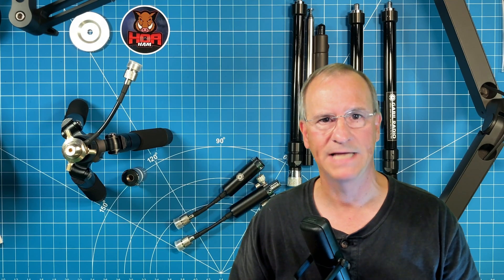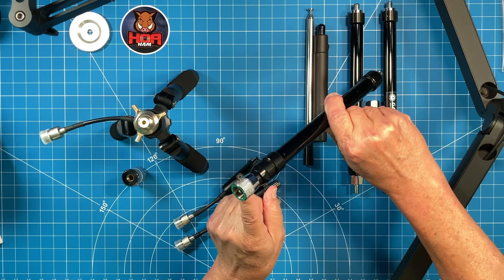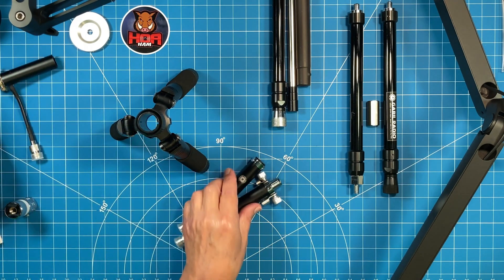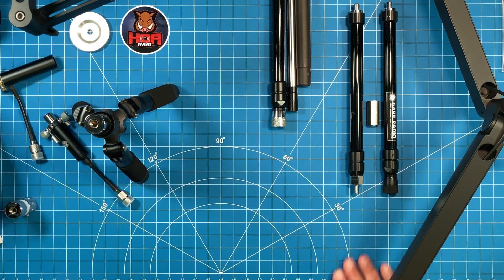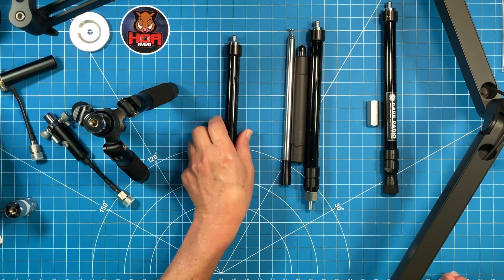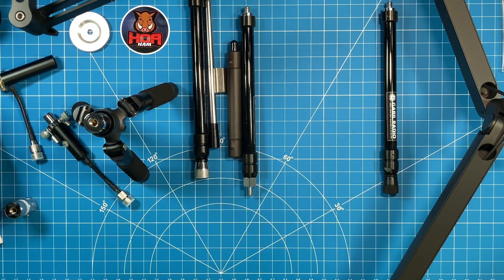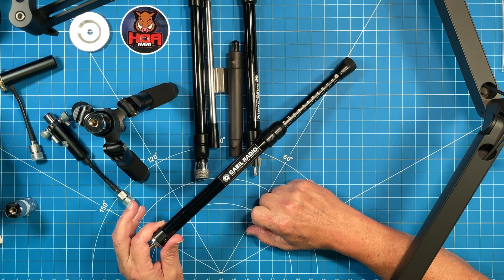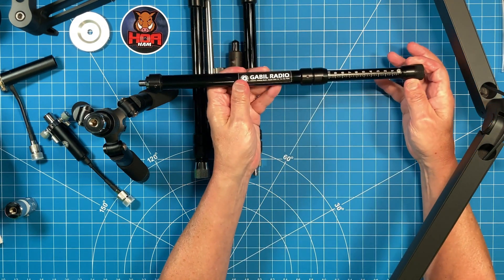Tiny Go Bag Antenna Gets Major UPGRADE: Gabil 7350T & 7350TC for POTA, SOTA, Back Yard Portable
Let me show you the major design upgrade for the Gabil 7350T  & 7350TC for the POTA, SOTA, Back Yard Portable Ham Radio Antenna

DISCOUNT                    DATE                         CODE
15%     Jul 12, 2023 thru AuG10, 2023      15B2UZZ7
15%     Aug 11, 2023 thru Sep9, 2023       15H7VQCB
15%     Sep 10, 2023 thru Oct9, 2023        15TRV8ZT
15%     Oct 10, 2023 thru Nov 8, 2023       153ERGF4
15%     Nov 9, 2023 thru Dec 8, 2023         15D3BIDL
15%     Dec 9, 2023 thru Jan 7, 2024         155HGDEQ